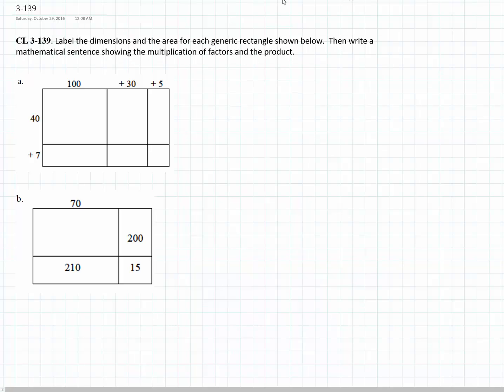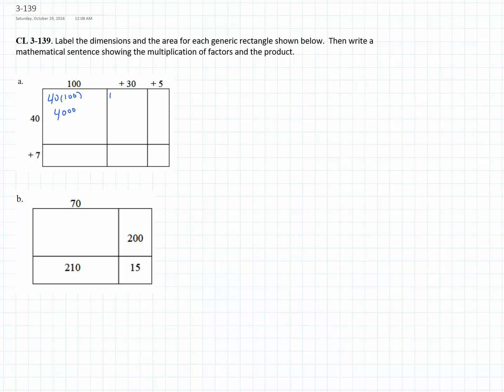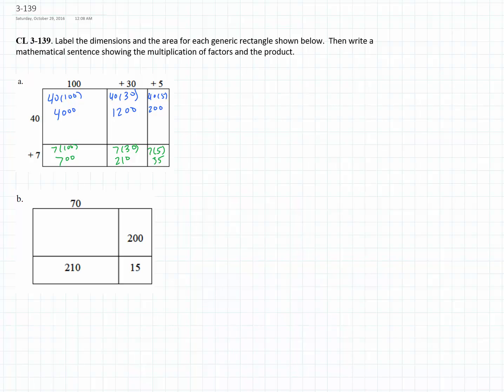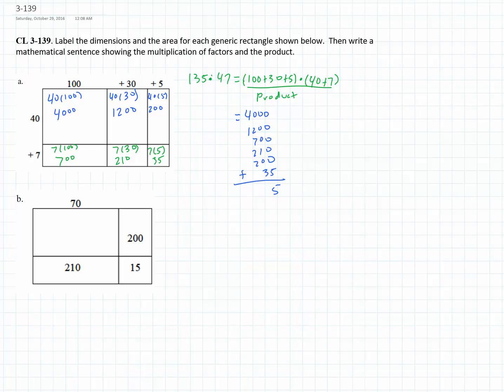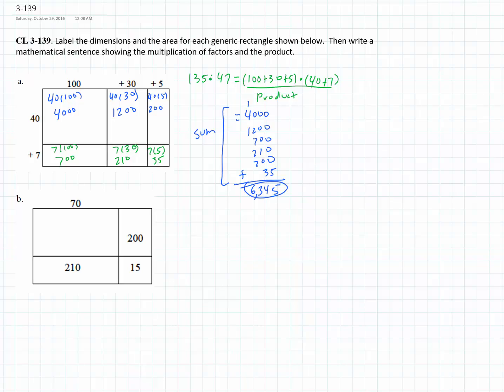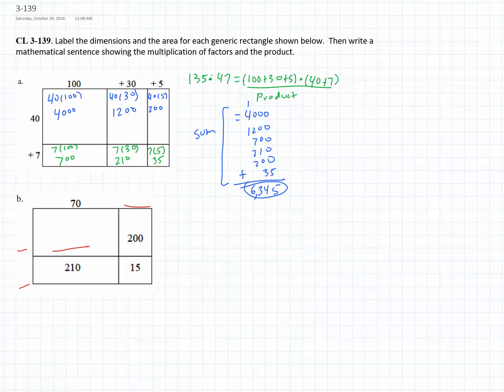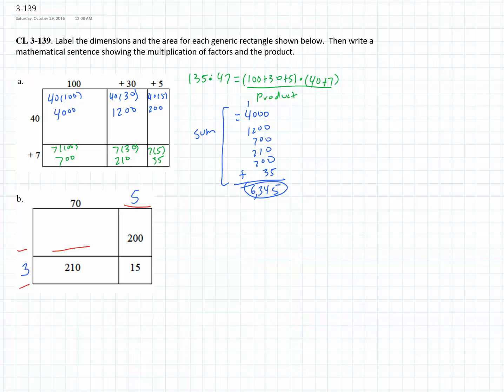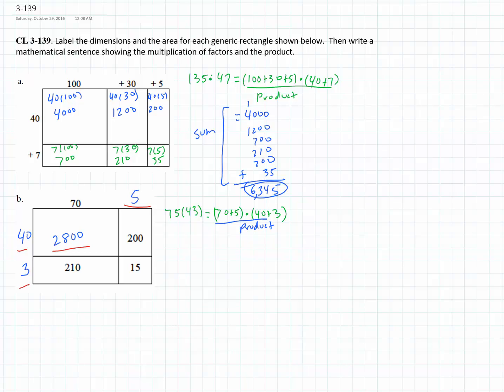6th Grade 3-139